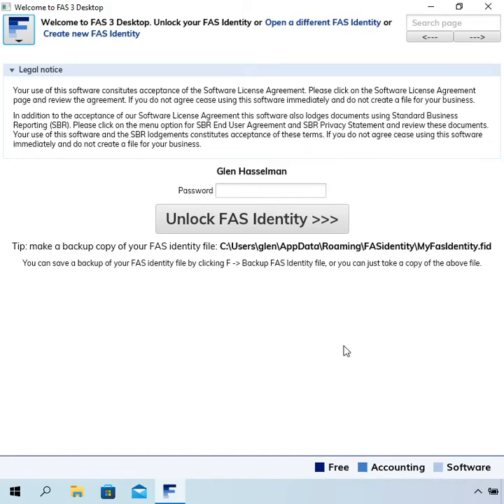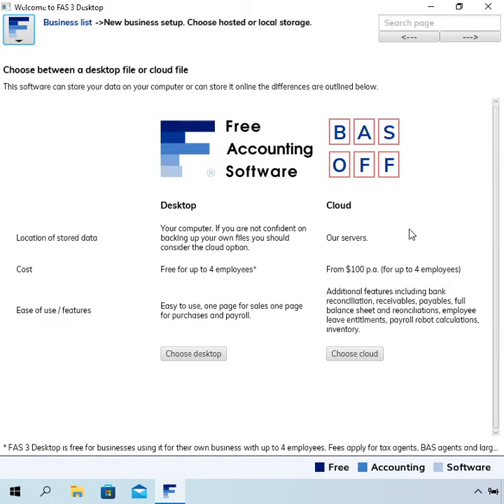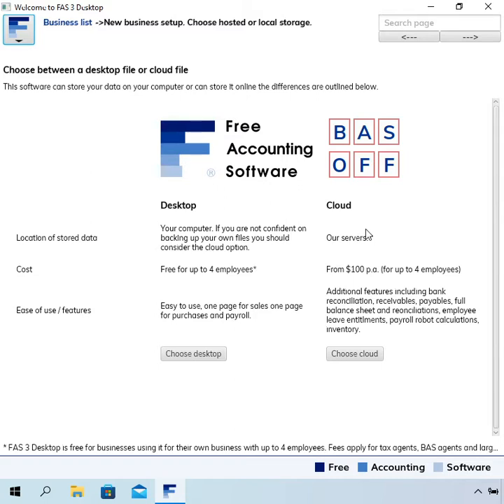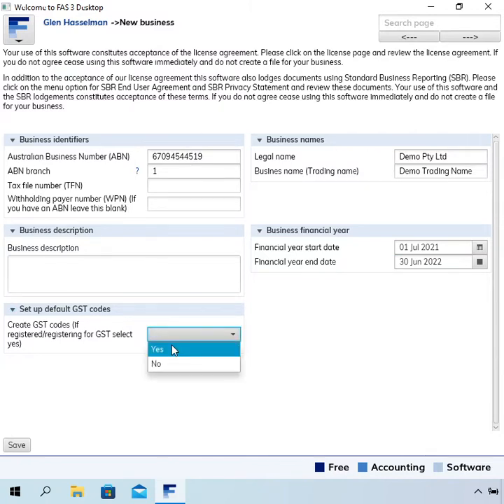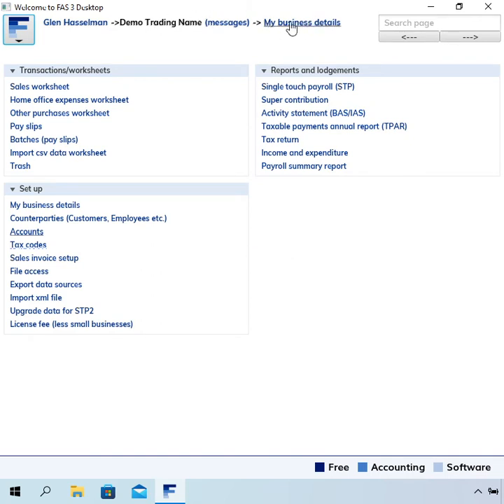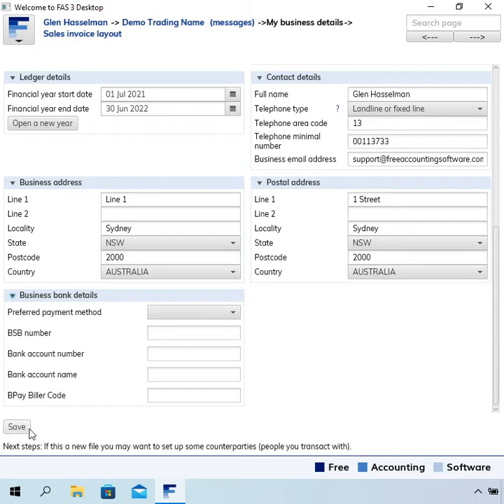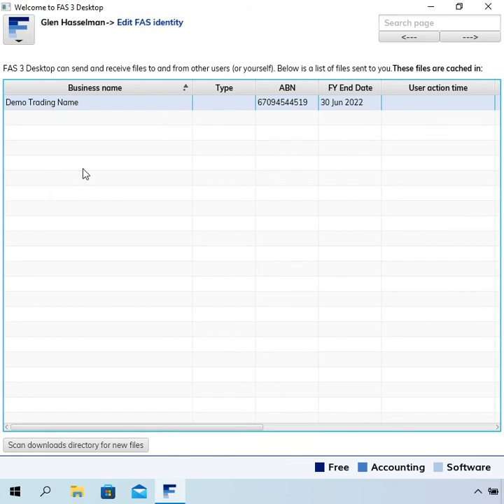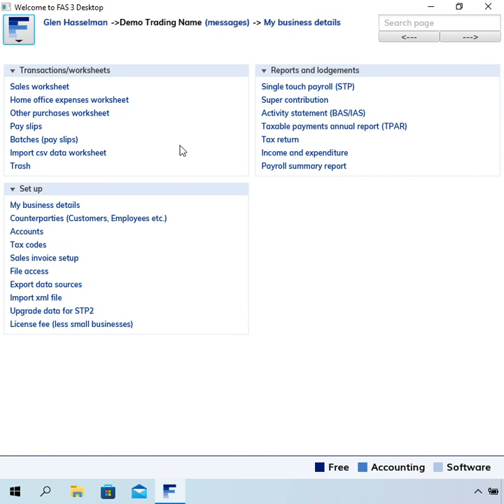How to create a business in FAS 3 Desktop